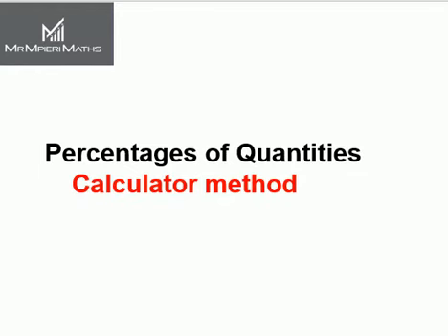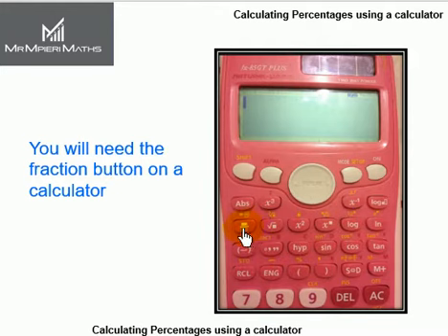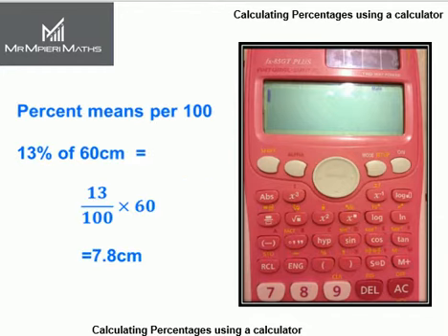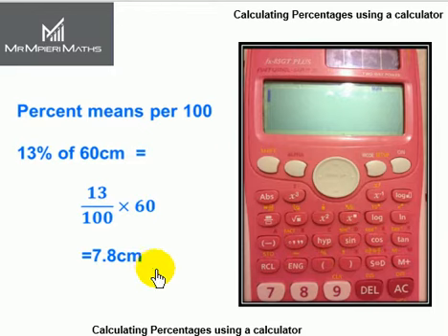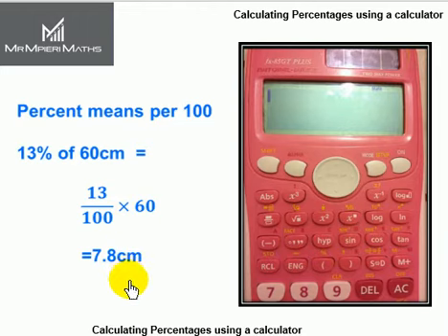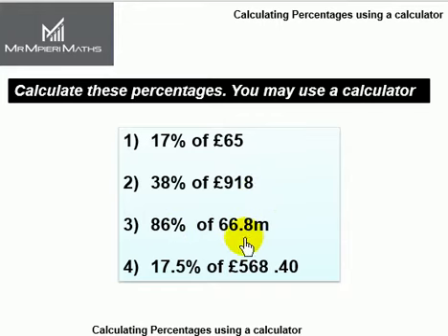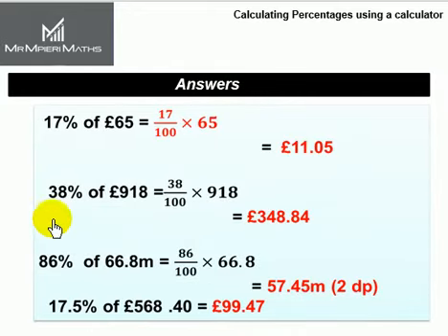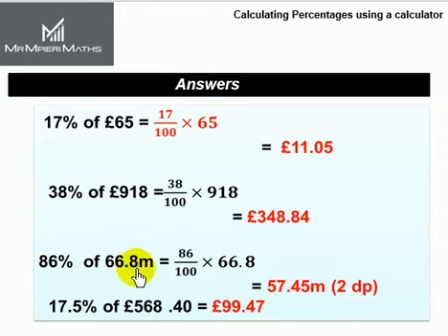Calculating Simple Percentages using a calculator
How to calculate simple percentages using a calculator